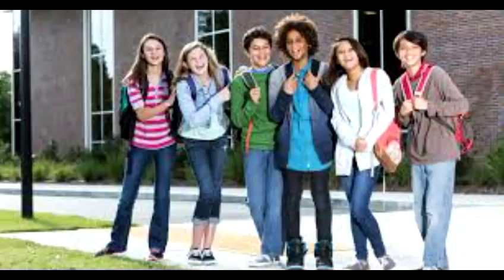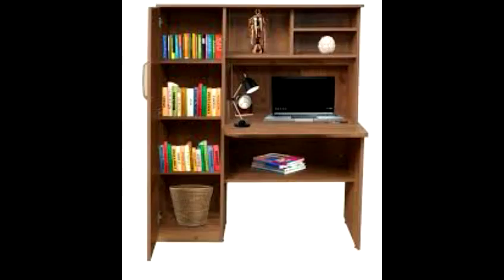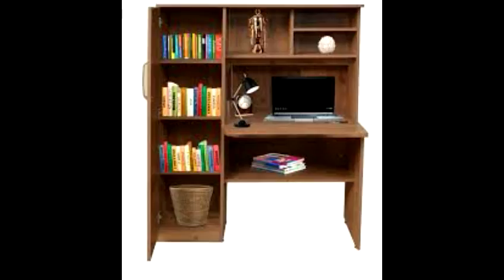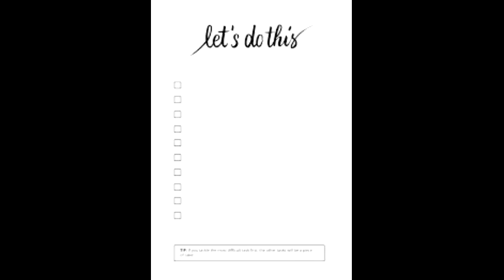Best Study tips | Creation Cradle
ABOUT Creation Cradle:
We are a non-profit organization.We promote and develop creativity and talent,Provide motivational courses and useful info related to human lifestyle,student upliftment programs.

CC AIDE: Check out the blog address given below for this program.A wide variety of motivational courses and useful stuff can be found in this blog.